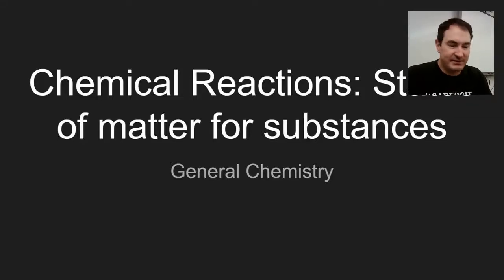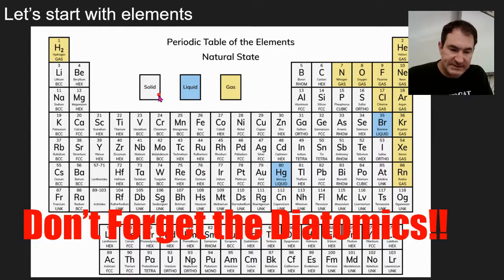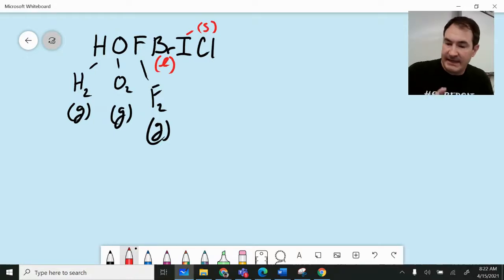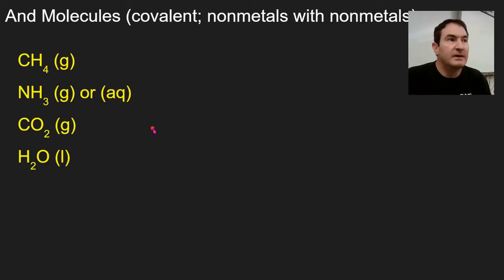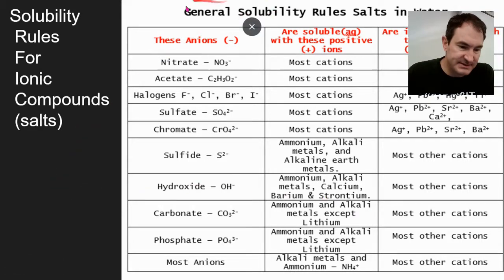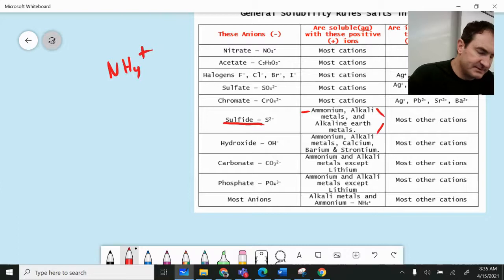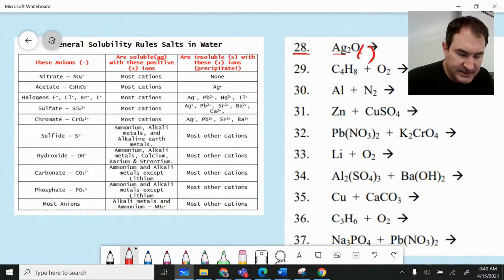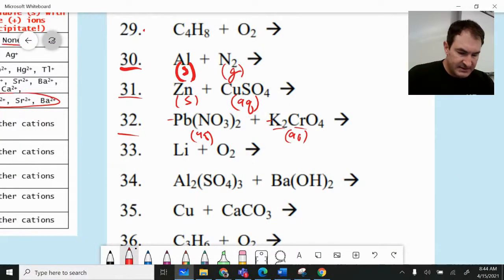Determining States of Matter in Chemical Reactions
General chemistry level.  Standard states of elements and compounds.  Determining solubility of ionic substances.